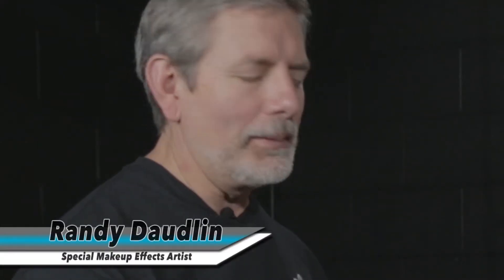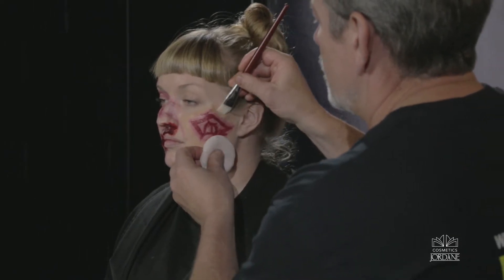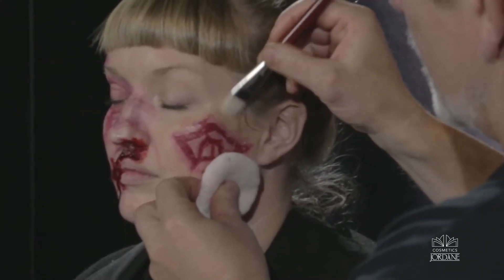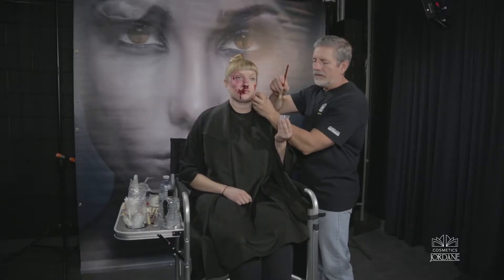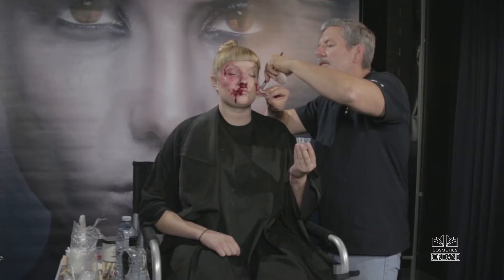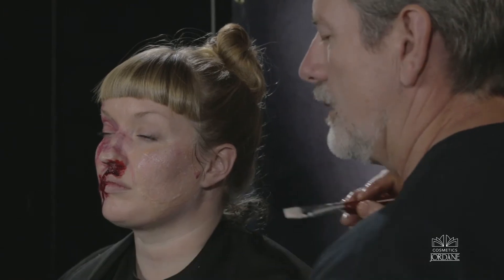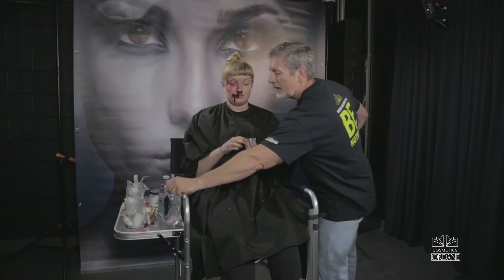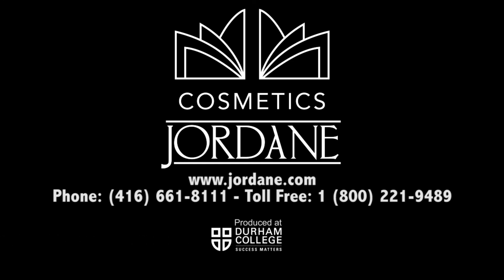DeSolve Remover 2.0